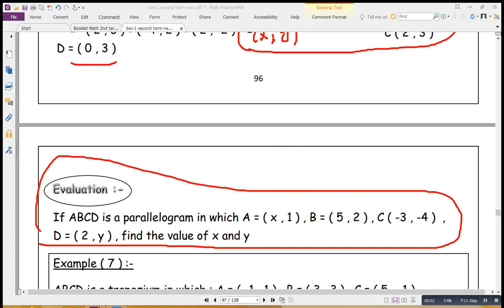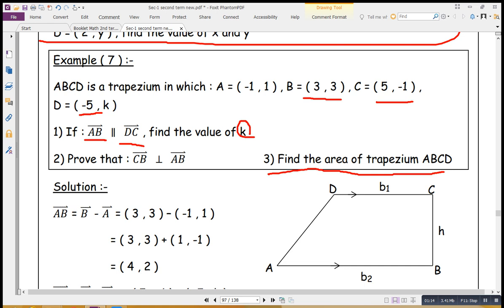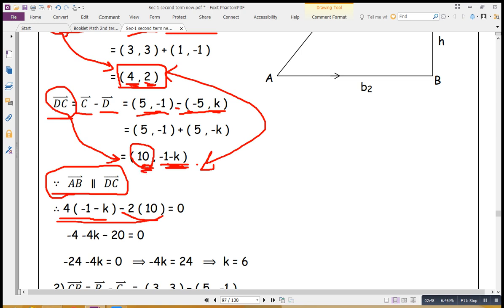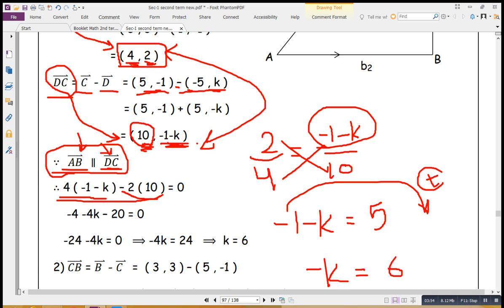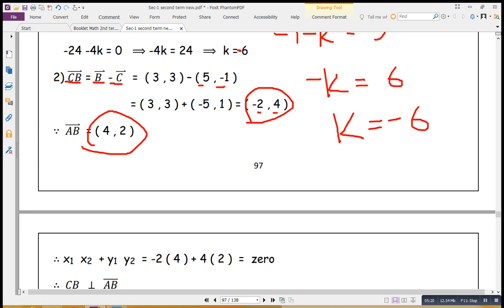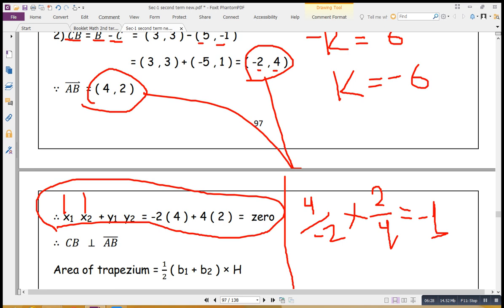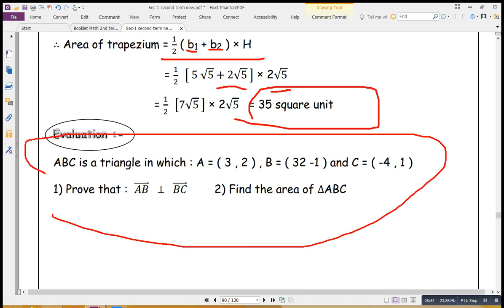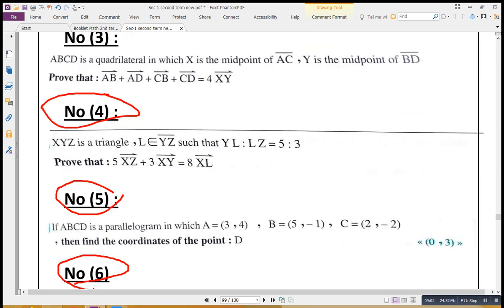exercises on vectors ( Geometry secondary one ) , solving examples Part 2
solving examples of Vectors , exercises to help you to solve Vectors exercises
شرح ماث لغات الصف الاول الثانوي ( المتجهات )